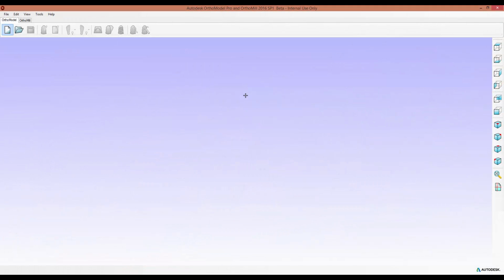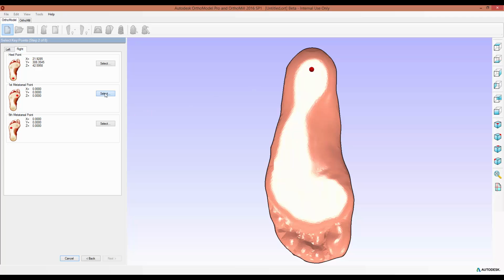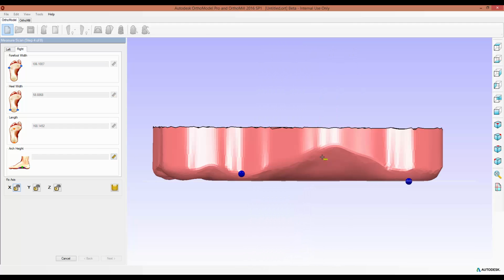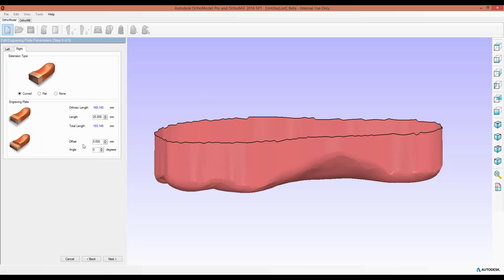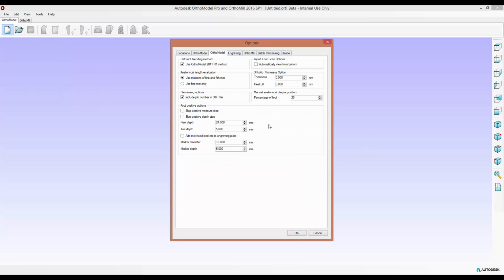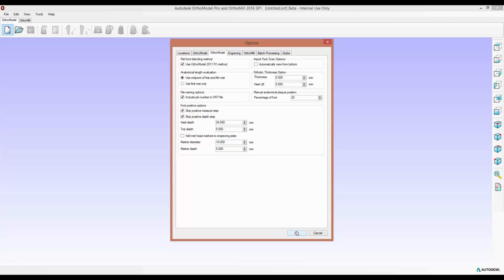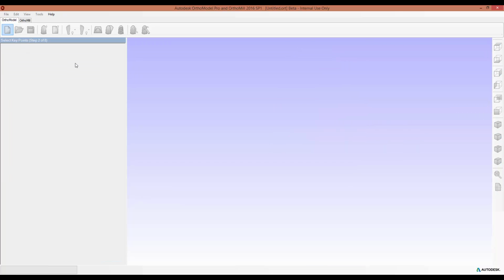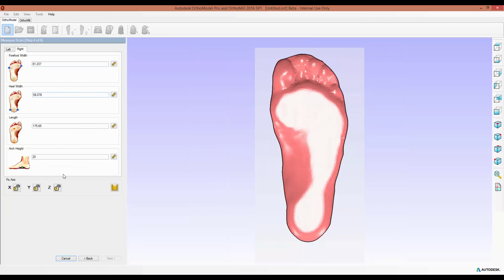Autodesk OrthoModel 2016 Pro - Automate Foot Positive Steps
Save time with preset heel and toe depth and automated measurements of foot widths and lengths